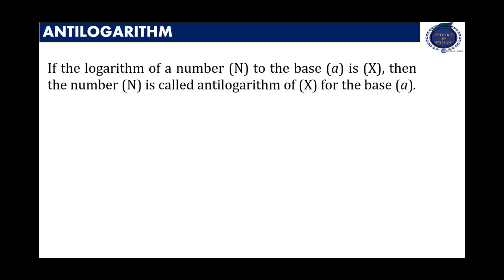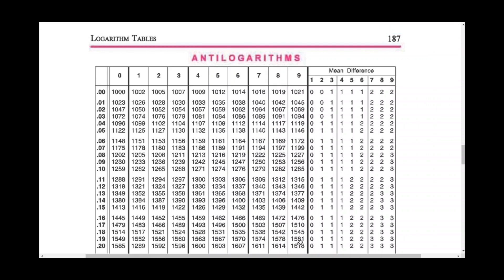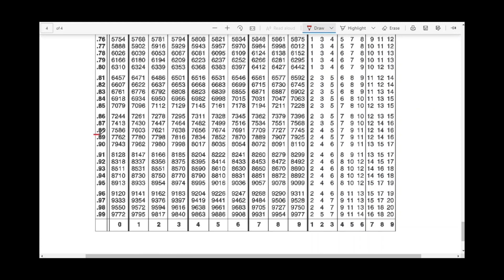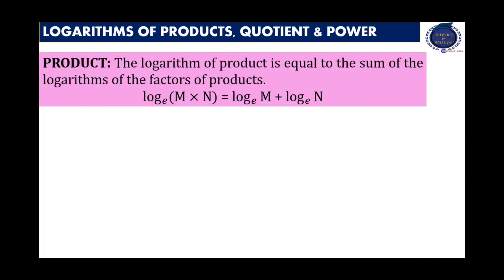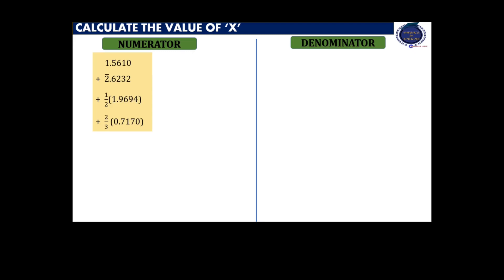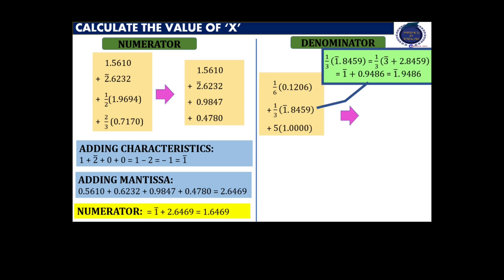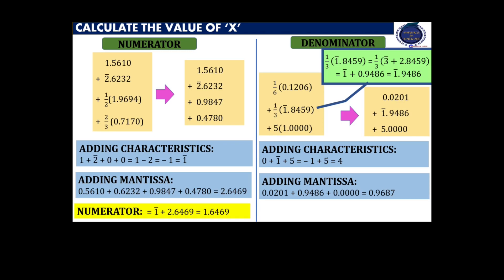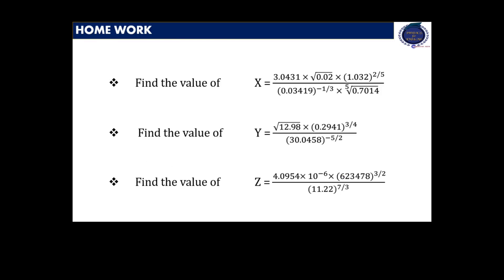How to Use Logarithm Tables | How to study Physics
Finding Anti-logarithm of logarithm of a number. Calculations using Logarithm.
Very essential tricks required for Class 11 and Class 12 science students.